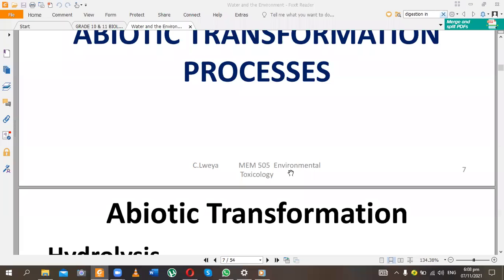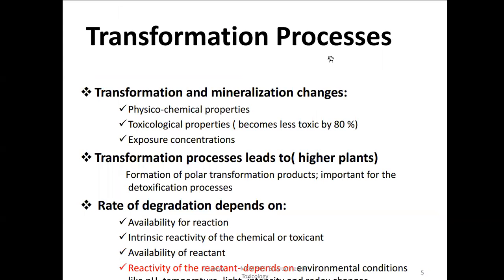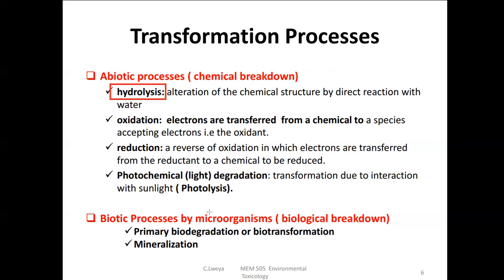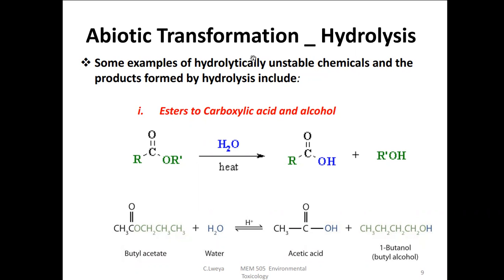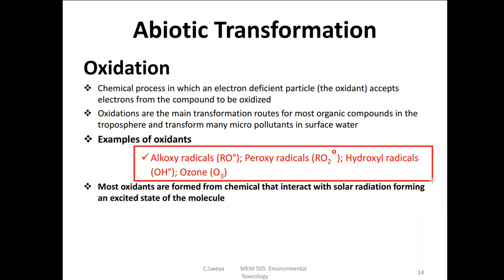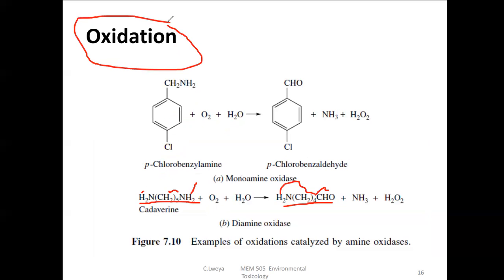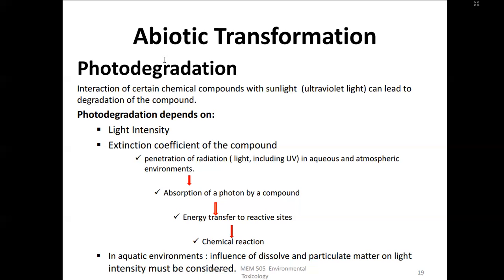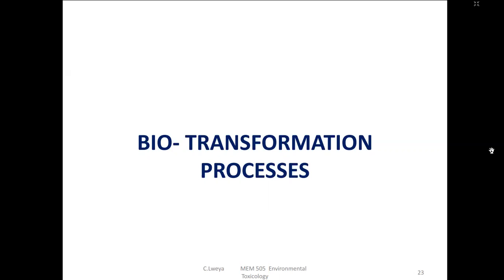Toxicology (Abiotic transformational processes)